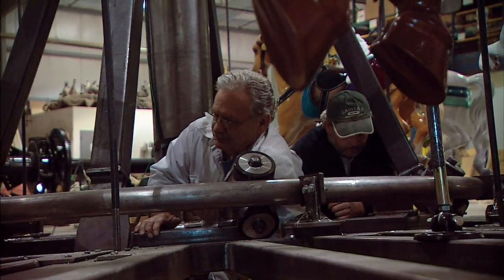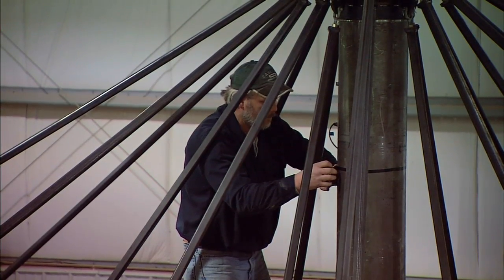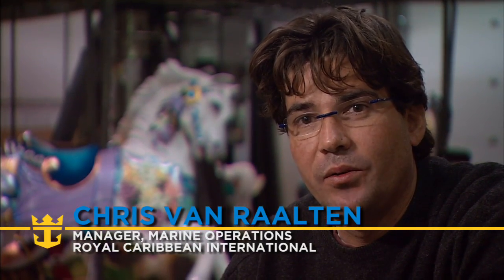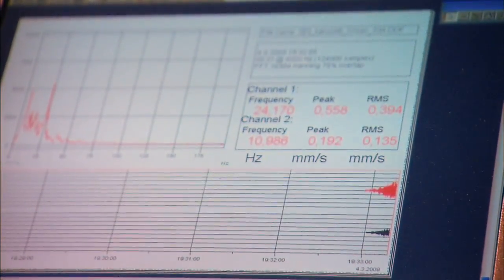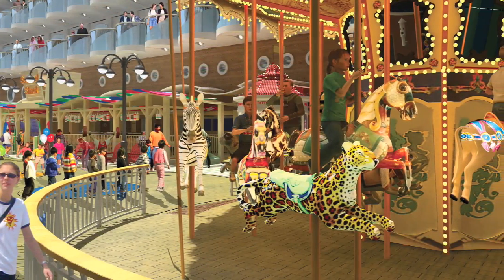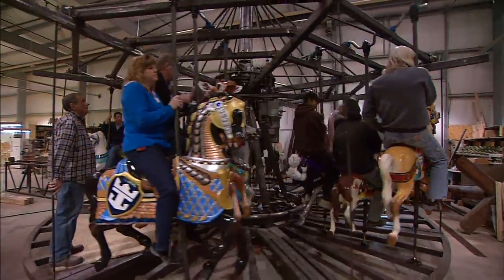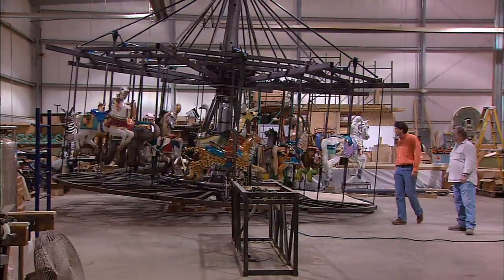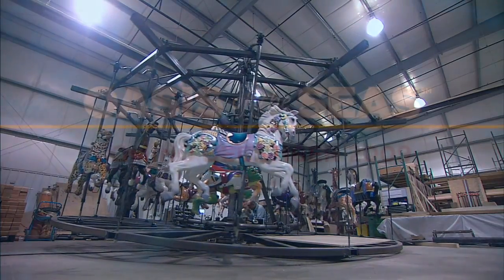Oasis of the Seas: Carousel at Sea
Taking a popular traditional amusement like the carousel from land to sea requires a lot of adaptation and inventive thinking. Learn about the innovations that were required to make a carousel feasible aboard Oasis of the Seas.